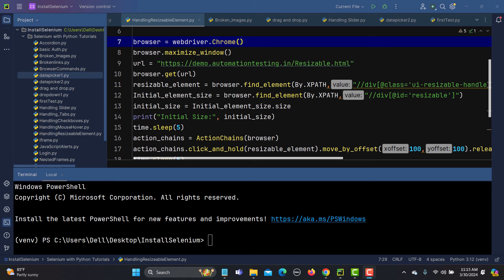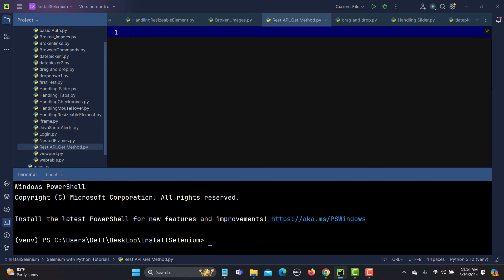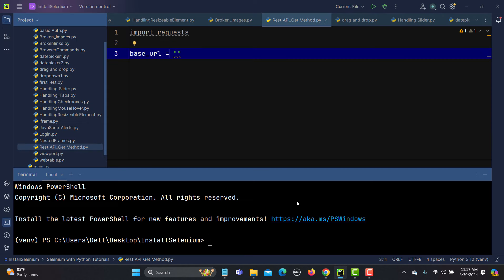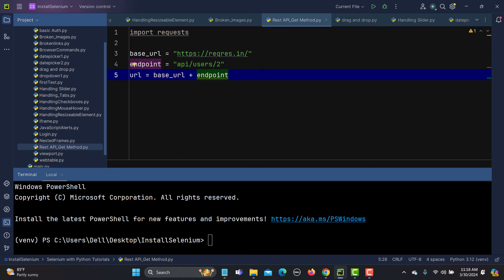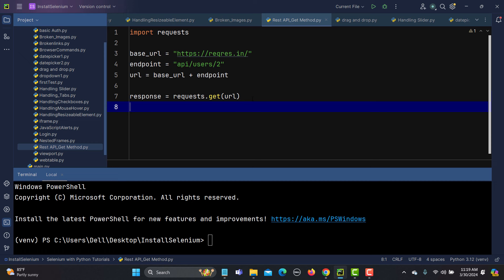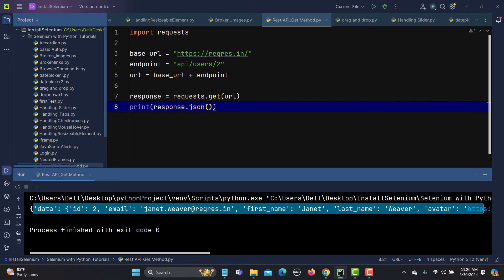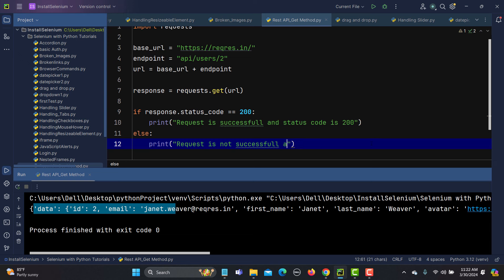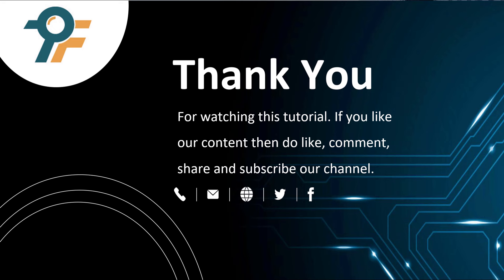Python Requests Library tutorial 1 | How to Test Rest API | Get Method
🐍📡🎥 Welcome to the first tutorial in our Python Requests Library series! In this video, we'll delve into the basics of utilizing the powerful Requests library to interact with REST APIs. Whether you're a beginner or looking to enhance your skills, this tutorial is perfect for you!

🔍 In this session, we'll focus on the essential "GET" method, demonstrating how to retrieve data from a REST API using Python. By the end, you'll have a solid understanding of how to initiate requests and handle responses effectively.

🕒TIMESTAMP🕒
00:16 Utilizing Python Requests Library for flexible API testing by separating base URL and endpoint.
04:06 Using request library to handle different API methods like POST, DELETE, PATCH, PUT
04:08 Focusing on testing the GET method in the tutorial
04:16 Creating a separate base URL and endpoint variables for flexibility in case of changes
04:44 Verifying API response using if and else statements based on status code 200.
06:33 Checking if the status code is 200 to determine request success or failure.
07:00 Displaying response message if the request is successful.

🚀 Key topics covered:

Introduction to the Python Requests library
Understanding REST APIs and their endpoints
Using the GET method to fetch data
Handling response data efficiently
Practical examples and walkthroughs

Let's dive into the world of REST API testing with Python Requests!